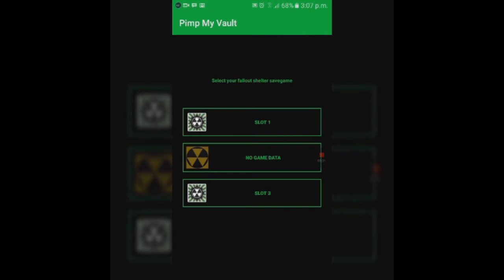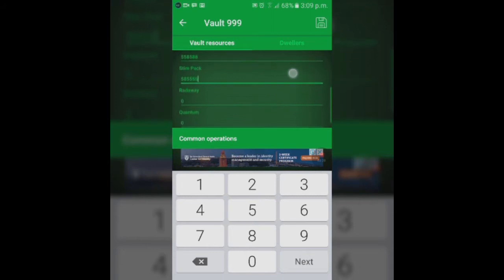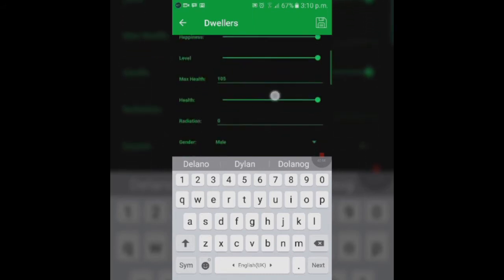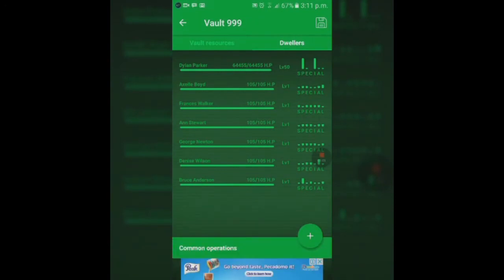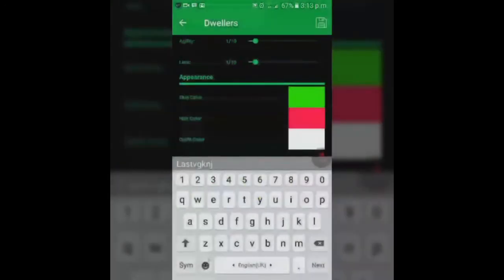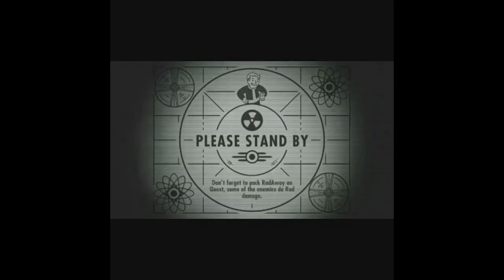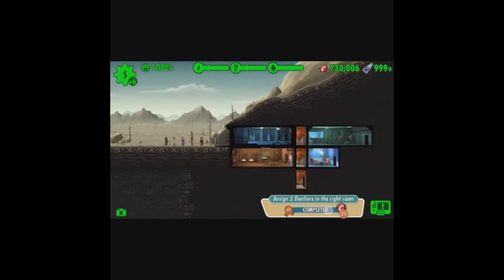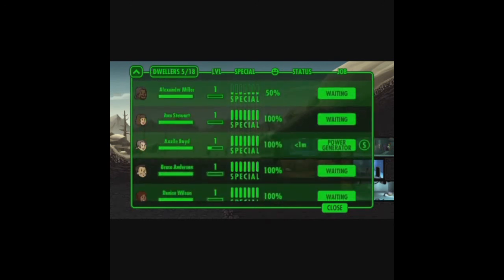Fallout Shelter Mod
A video on how to mod Fallout Shelter saved games on Android.